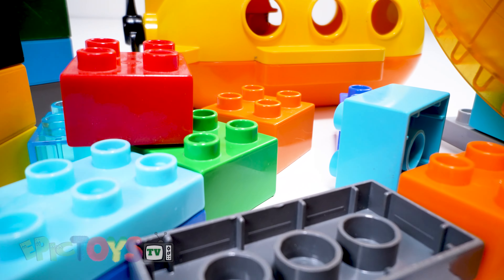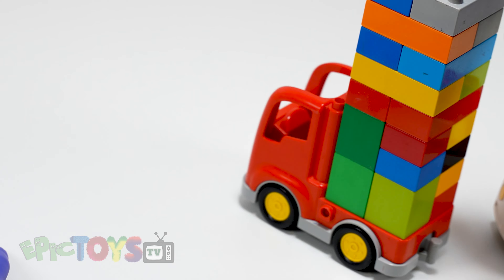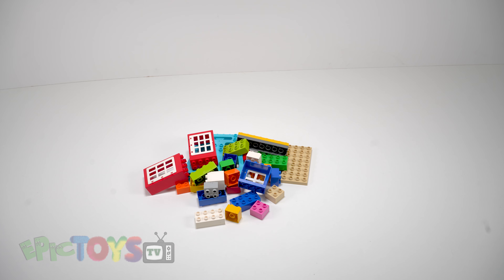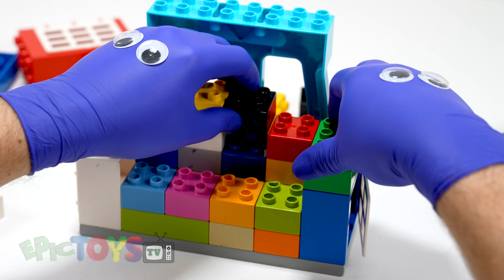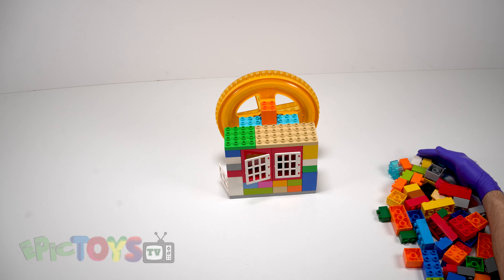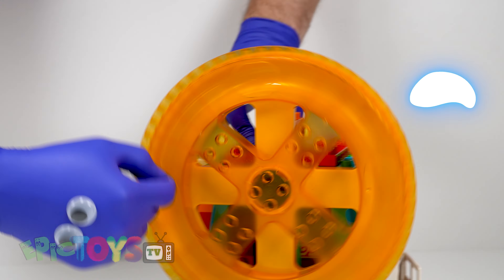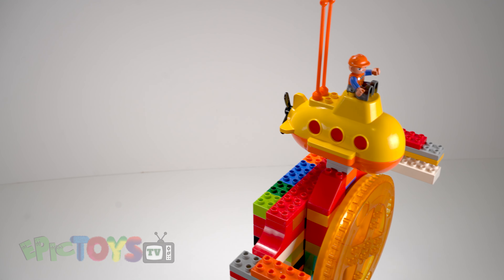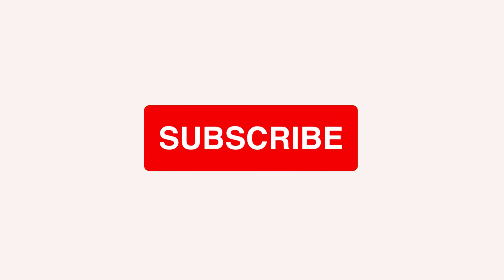Lego Duplo 🤖Robot Toy 🤖 building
Today We are building a 🤖Robot toy 🤖 with Lego Duplo Blocks.  Let's Build it together with Mr. Glove.

Watch a full video@EpicToysTV with Mr. Glove!